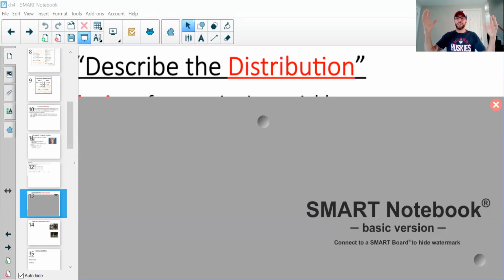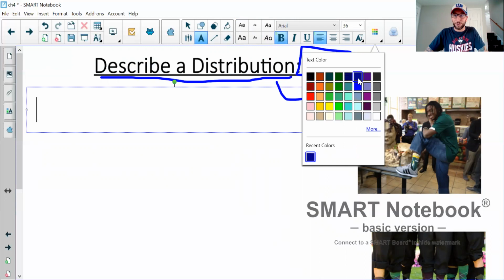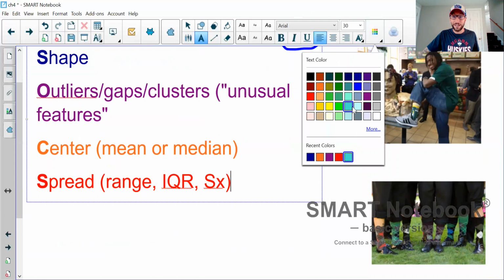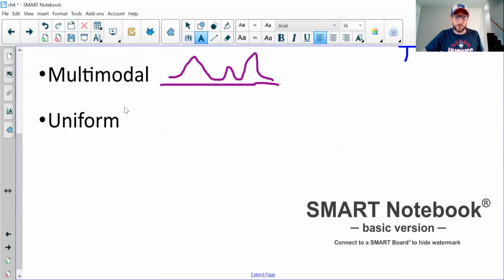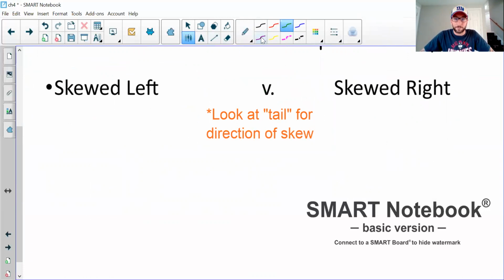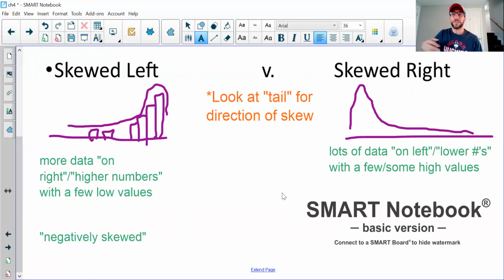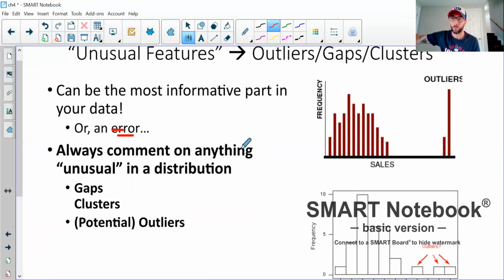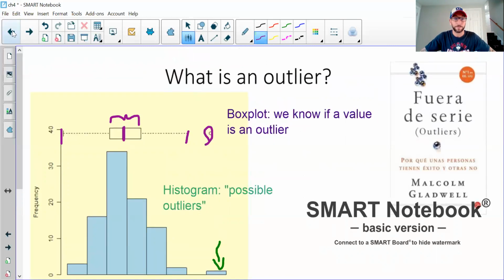"Describe the Distribution" -- Shape, Outliers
An intro to "describing the distribution," including how to describe shape and any outliers/unusual features.